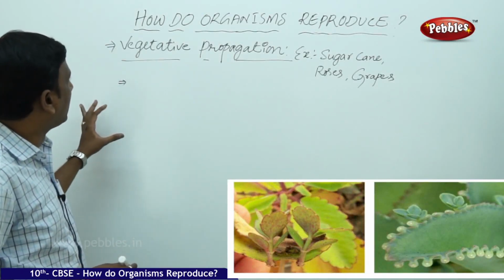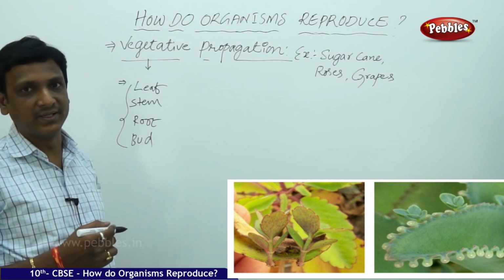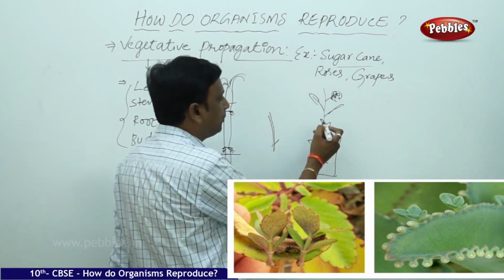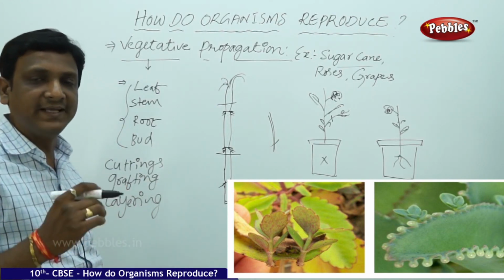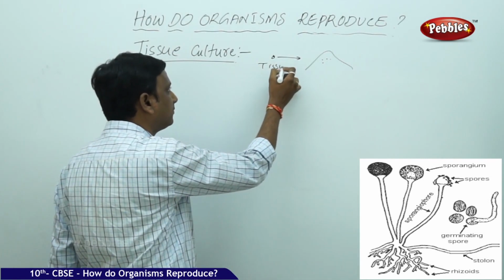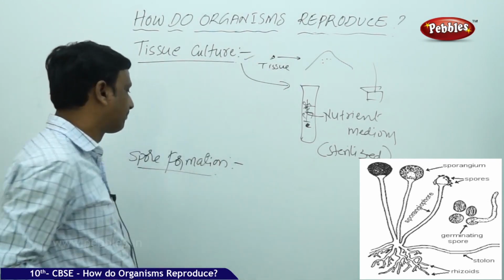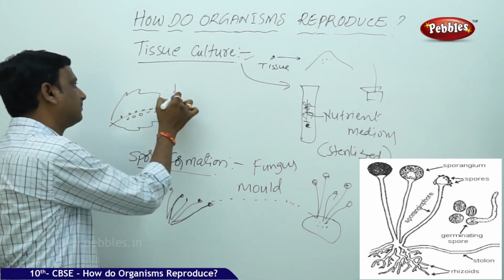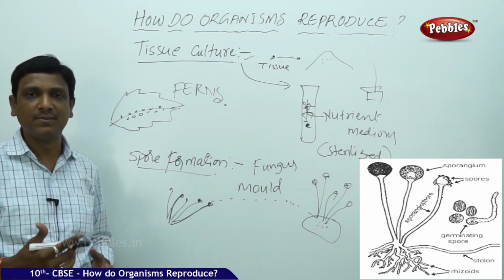Vegetative reproduction | How do organisms reproduce? | 10th CBSE Syllabus | Explanation